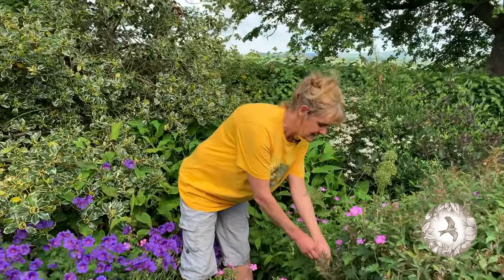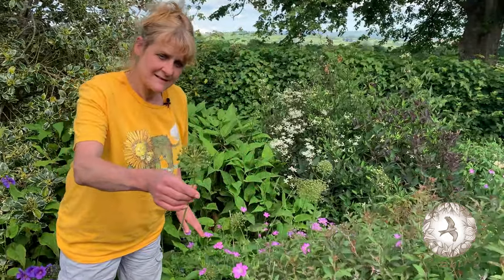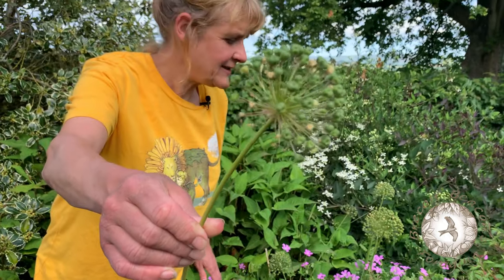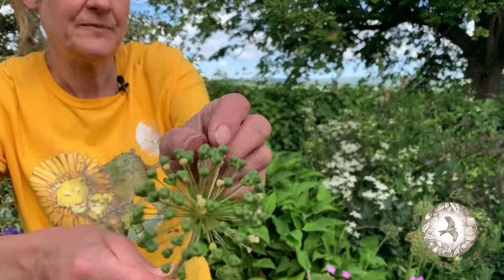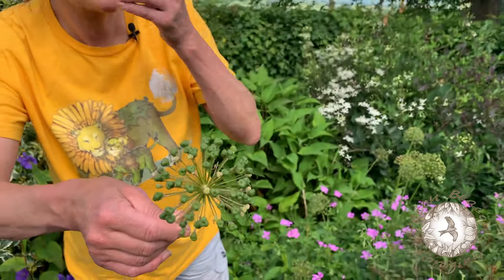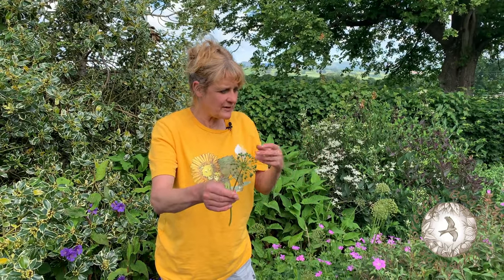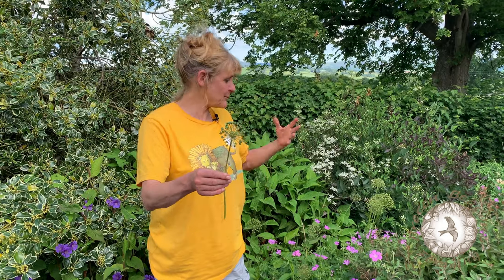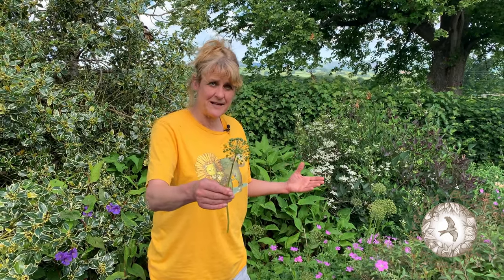Ornamental Allium - Summer - 2 Minute Forager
Gather a spicy snack in the garden, with Adele Nozedar